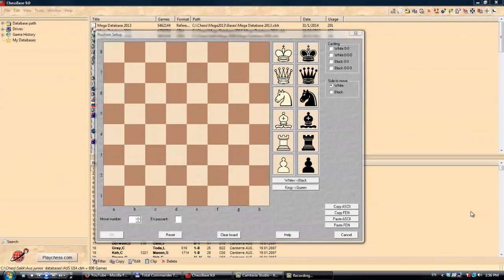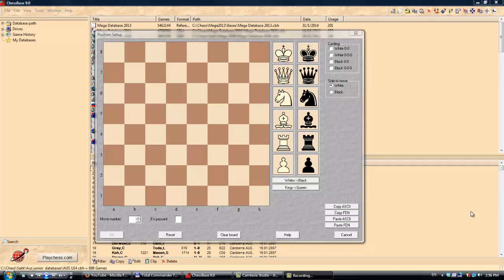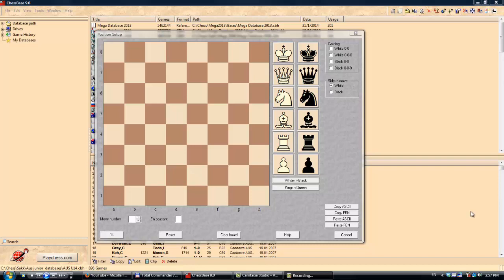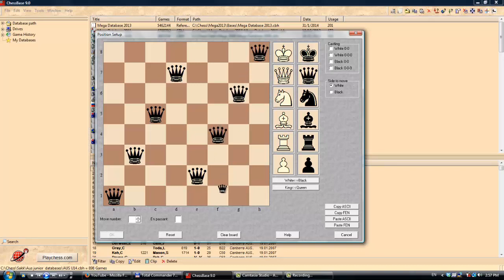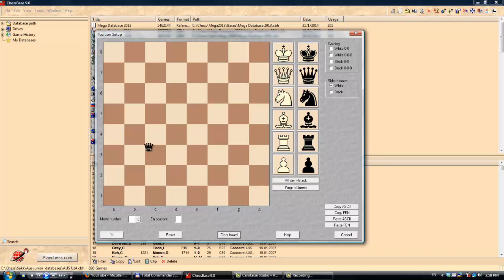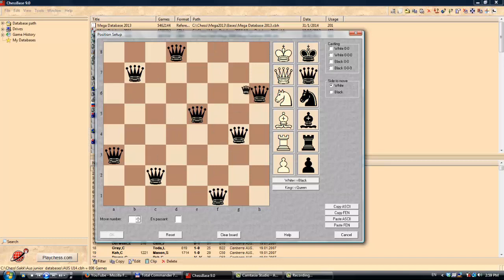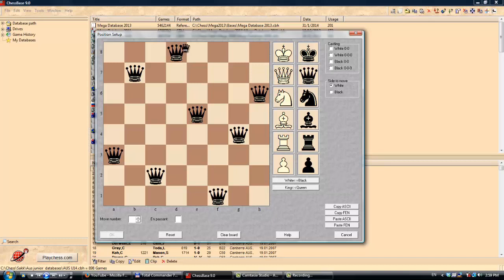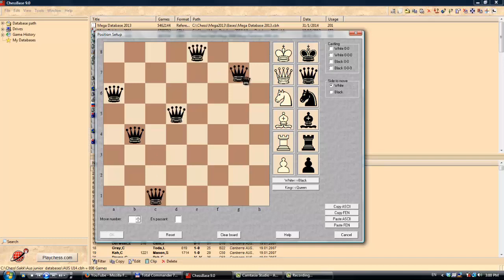Amazing Studies and Problems #5 How to place 8 queens so that they don't attack each other.Tutorial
Place 8 queens on the chess boar so that they don't attack each other.